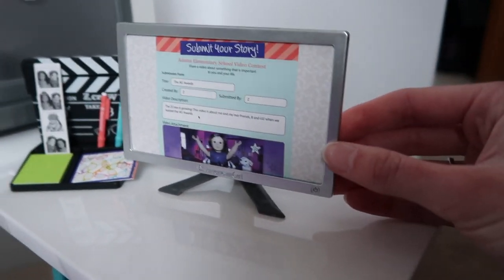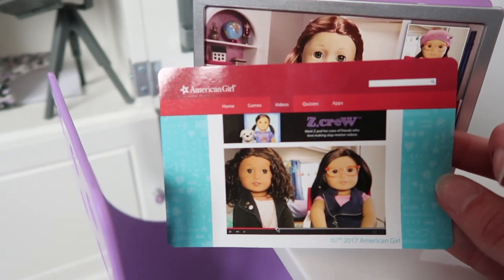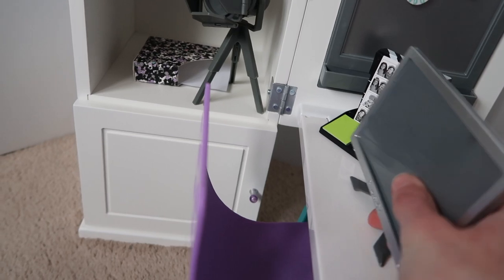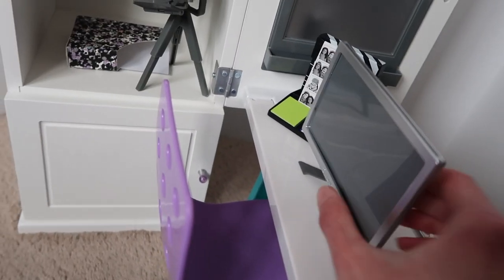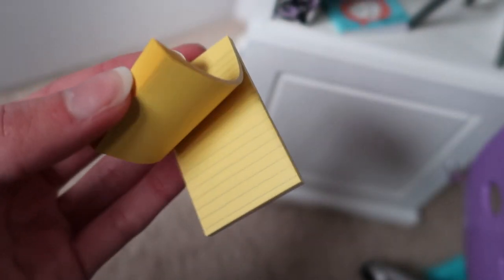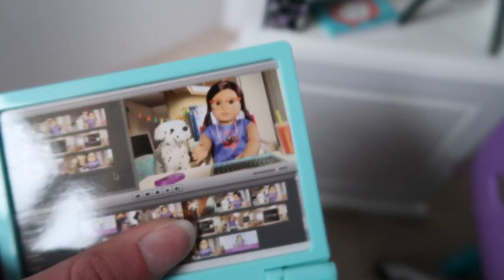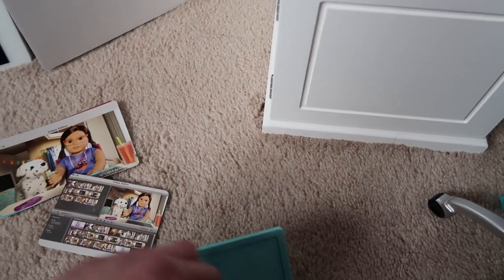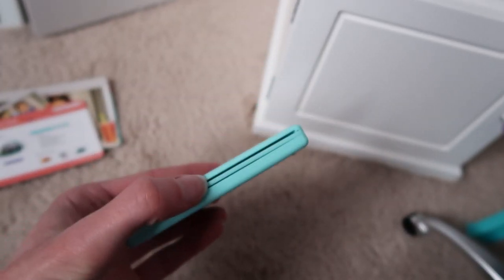*Review* American Girl Doll Z's Desk Set!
Unfortunately, this set had to retire so if you can find it somewhere for a great price, be sure to snag it!

If you see any of my videos that aren’t on this channel (agwebkinz010) you need to tell me ASAP so I can take care of it! Thank you!

Instagram: @beach.dollies (don’t question it) Account for my Etsy.
@clearly.ag (main doll Instagram)
@clearlyag (backup for clearly.ag)

FAQ:
Q: Why don’t you sound happy in your videos?
A: That’s the way I am! I usually don’t sound happy, but on the inside I am. Please don’t judge someone that you don’t even know that well.

A: 22

A: Canon g7x Mark ii

Q: What do I use to edit my videos?

Q: Can you show your face?
A: No because I don’t want to and I’m not comfortable.

A: Not at this time.

Please watch in HD if you can!